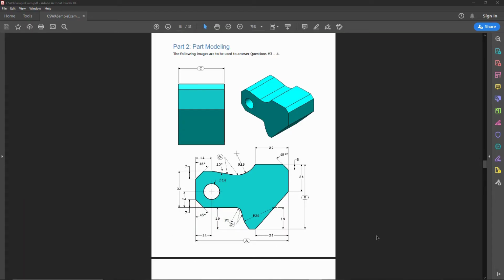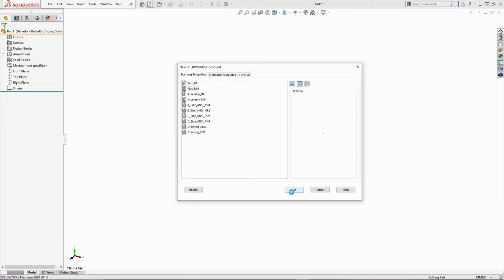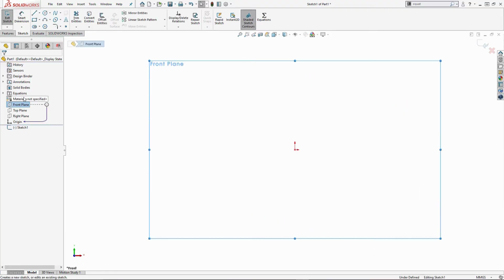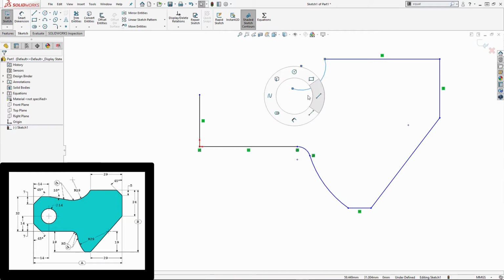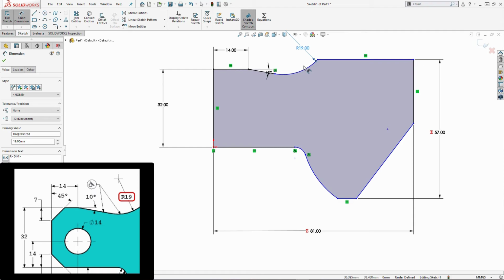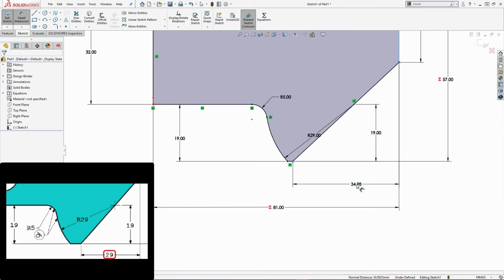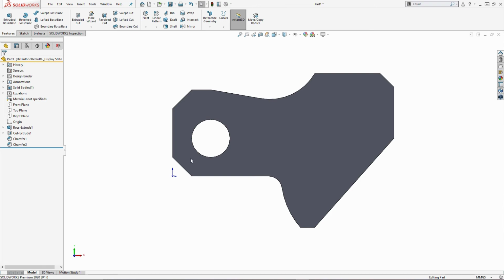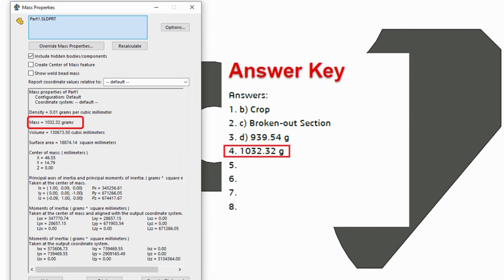Certified SOLIDWORKS Associate (CSWA) Exam Prep | Building a Part (Part 2)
Learn how to build a SOLIDWORKS part while preparing for the Certified SOLIDWORKS Associate (CSWA) exam.

This is Part 2 of a five-part CSWA preparation series designed to help you develop the skills needed to successfully complete the SOLIDWORKS Associate certification. In this lesson, we focus on sketching fundamentals, feature creation, and part modeling techniques commonly tested on the CSWA exam.

The CSWA is one of the most recognized entry-level SOLIDWORKS certifications and is often the first step toward advanced certifications and professional development in mechanical design, CAD, and engineering.

• How to create sketches for CSWA-style questions
• How to build a SOLIDWORKS part from provided dimensions
• Best practices for sketch relations and feature creation
• Common modeling workflows used during the CSWA exam
• How to approach part modeling questions efficiently
• Techniques that help improve speed and accuracy during certification testing

This lesson covers sample exam questions focused on sketching and creating a simple part, helping you gain confidence with the modeling skills required for the CSWA certification.

RESOURCES

CSWA EXAM PREP SERIES

Part 3: Assemblies & Mass Properties
(Add URL)

Part 4: Advanced CSWA Practice
(Add URL)

Part 5: Final Exam Preparation
(Add URL)